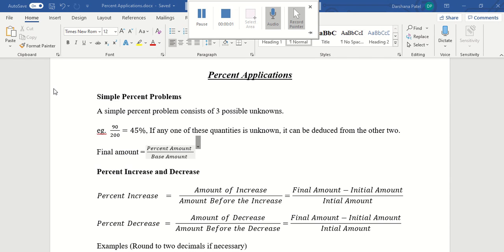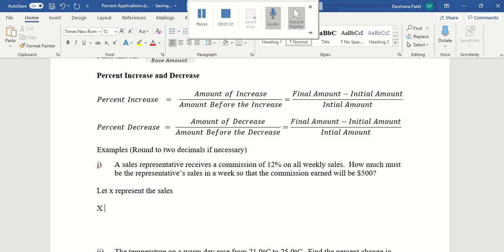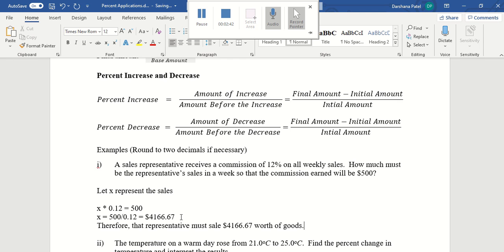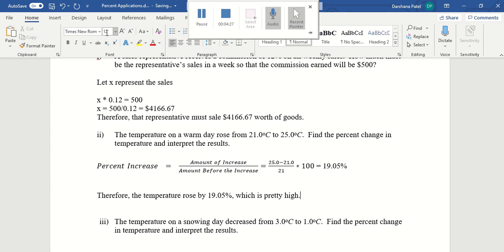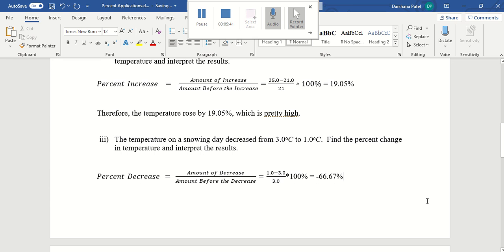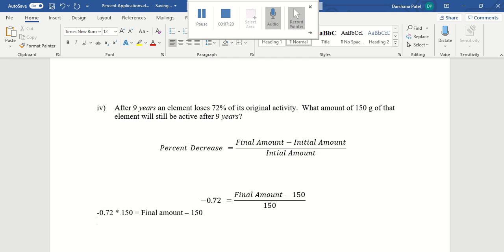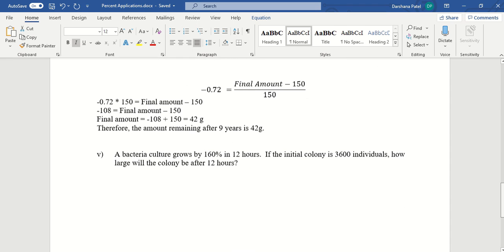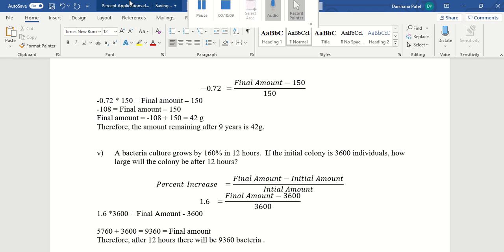MATH 001 Module 1 Percent Application_5B